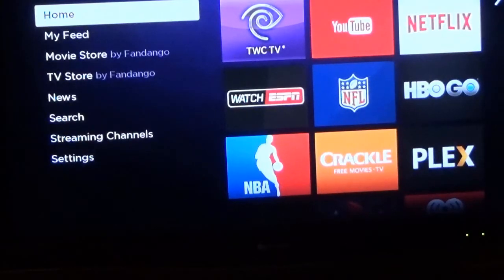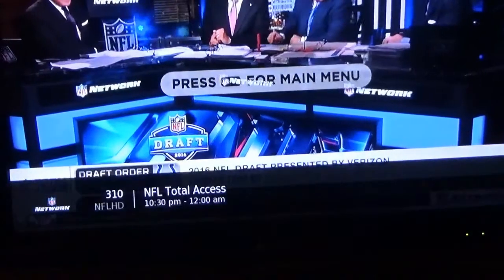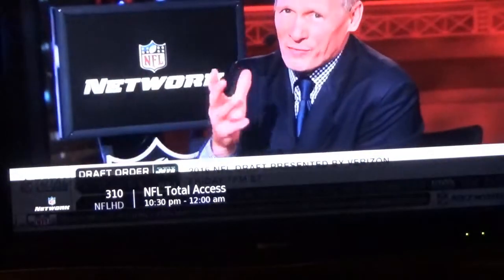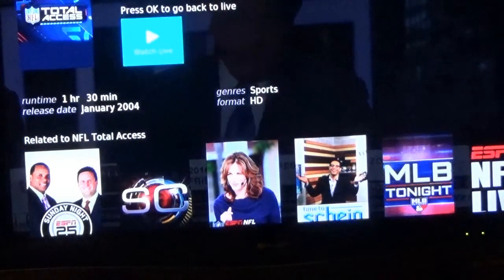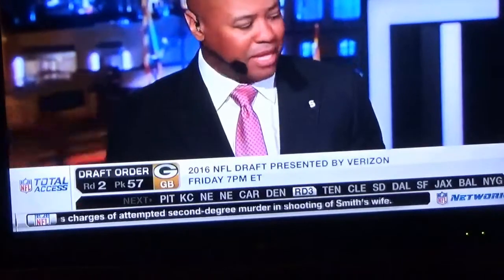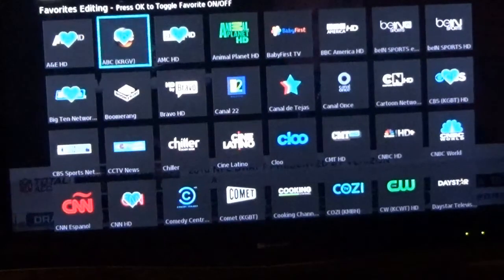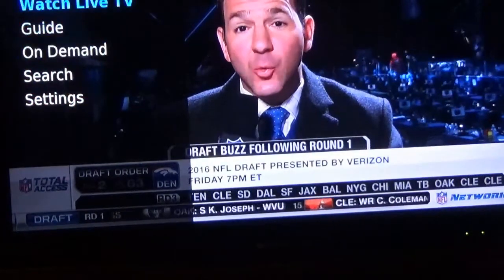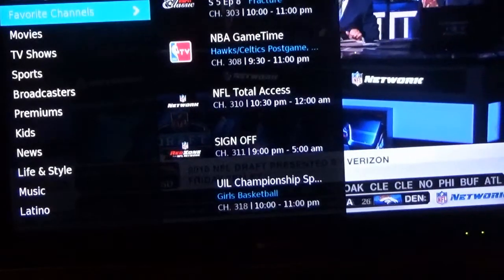How to Edit Favorites with Roku 3/TWC APP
In this video, I demonstrate how to edit your favorite channel category with Roku 3 and the Time Warner App.  This allows you to access your favorite channels quickly without searching all the categories.